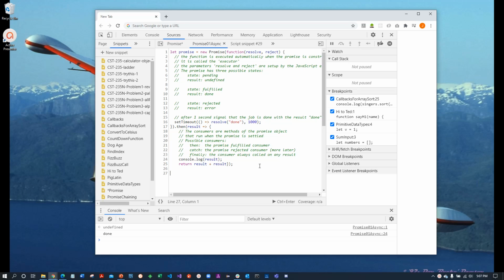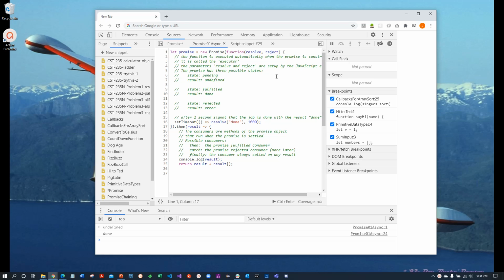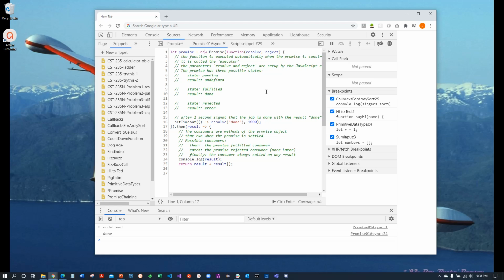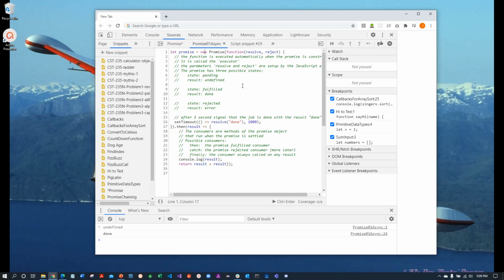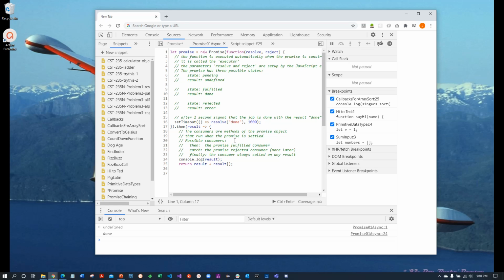28 JavaScript Async Promises Example Then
28 JavaScript Async Promises Example Then